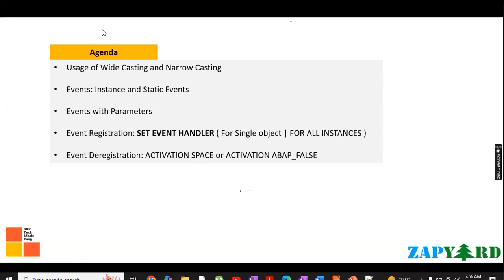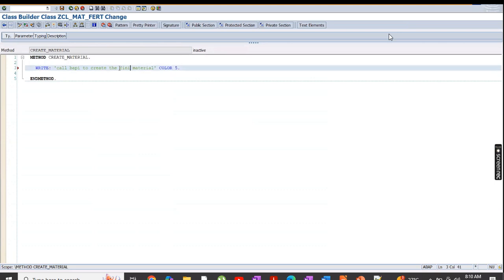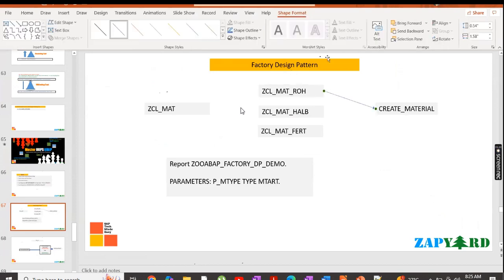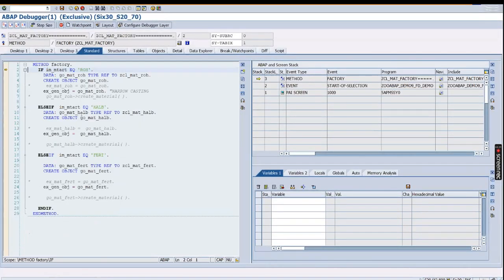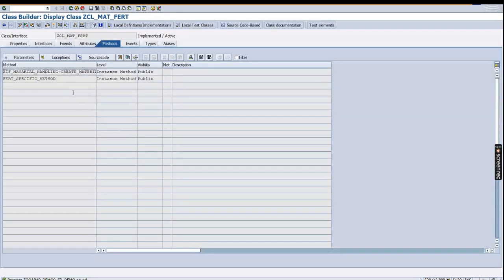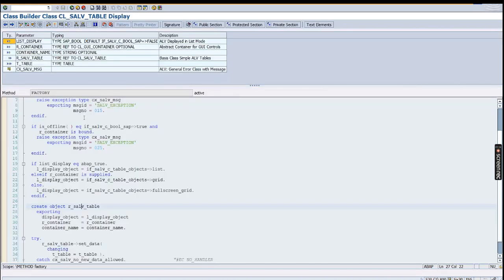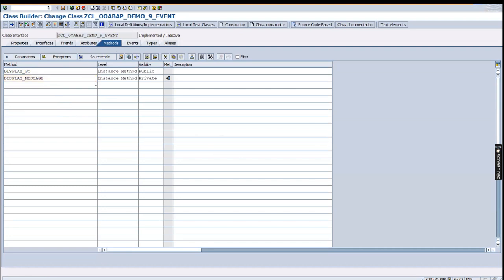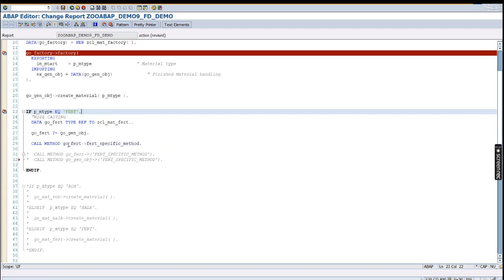OOPS DAY9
Factory Design Pattern and Event